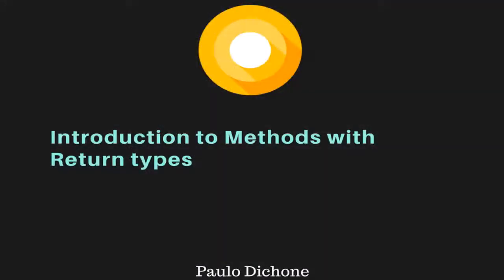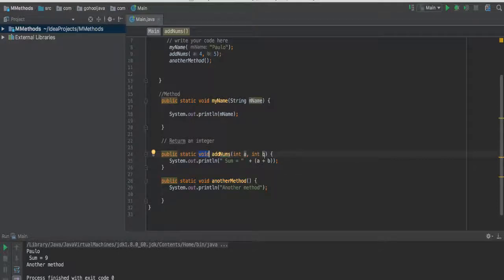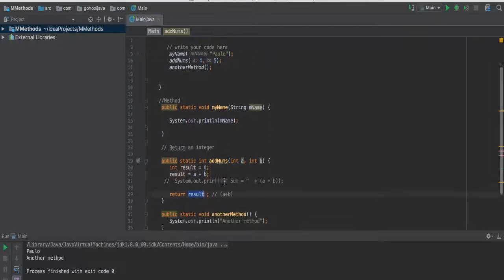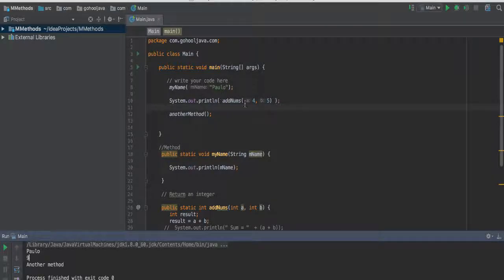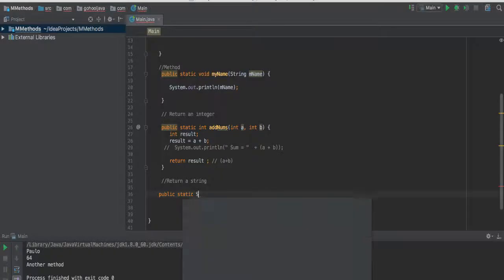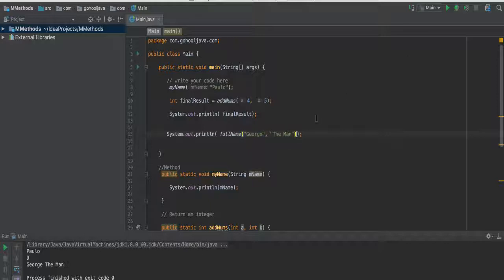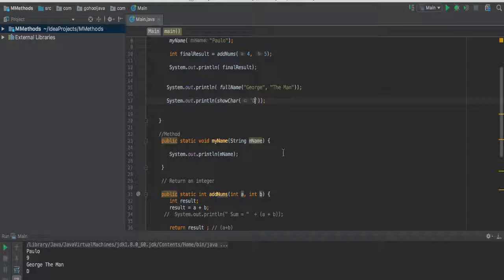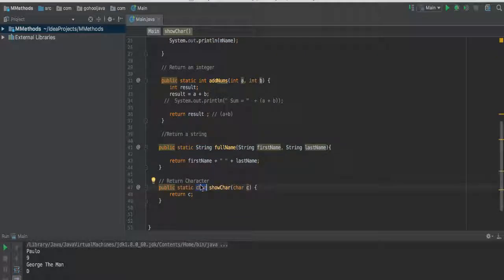Java Programming Introduction - Methods and Return types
Creating Methods/functions that return something.